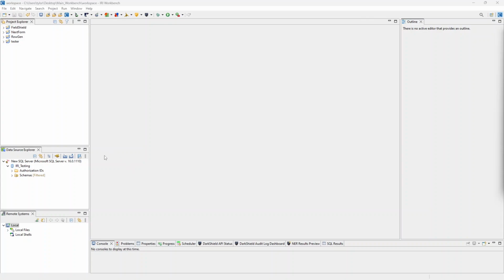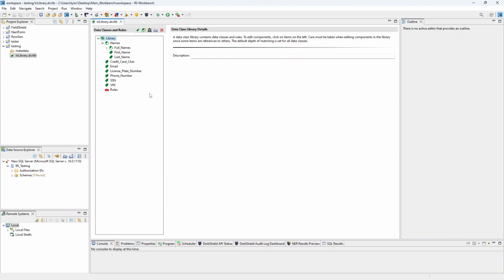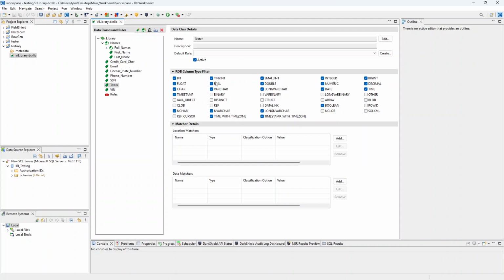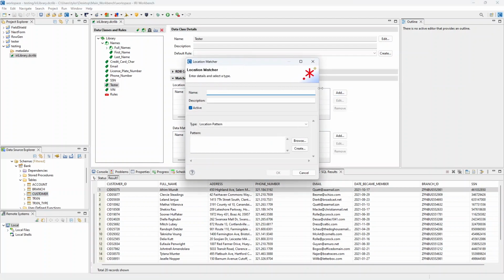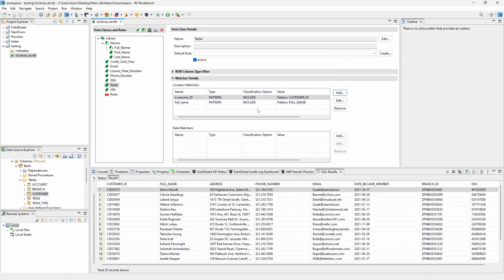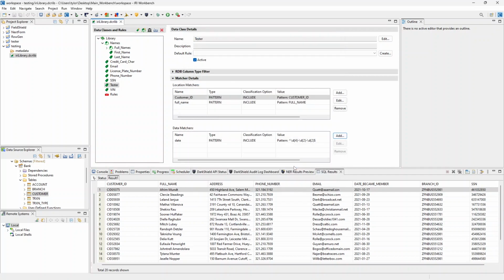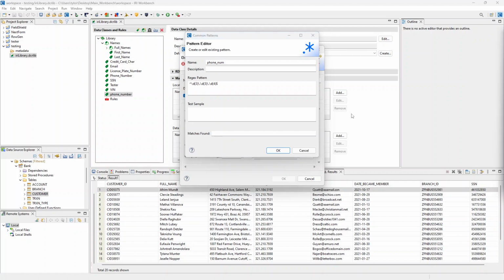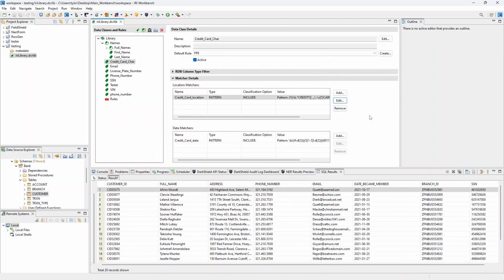How To Configure Data Classes in IRI Data Masking Tools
This videos shows you how can define your classes of PII data in Data Class and Rule Library in the IRI Workbench GUI for FieldShield, DarkShield, and CellShield EE.

Don't forget to watch this video on adding masking rules to the classes you define in this library.:

Questions?